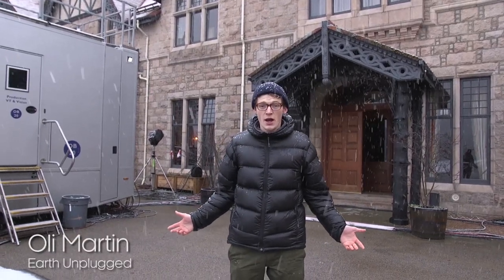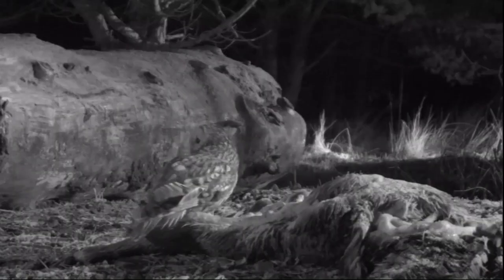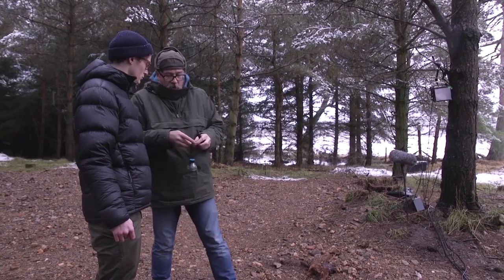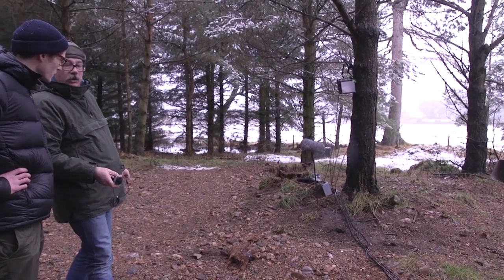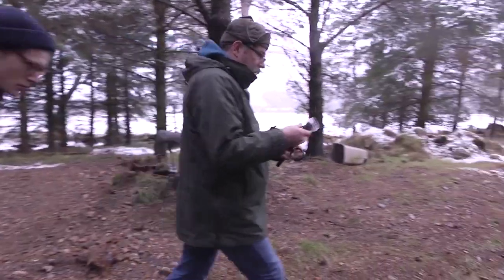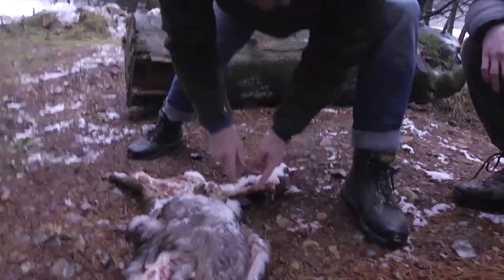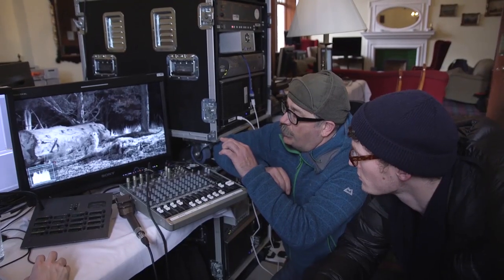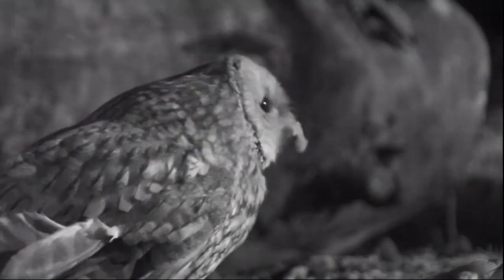Owl feasts On Deer Carcass | Winterwatch | EarthOnLocation | Earth Unplugged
The Winterwatch team pride themselves in bringing authentic, high quality sound to the viewers. Earth Unplugged's Oli Martin joined Wildlife Sound Recordist Gary Moore in implanting a small microphone inside a deer carcass in the woods to hear a visiting tawny owl feeding. Here are the results!

And if you're in the UK, you can find more awesome videos like this on the BBC Winterwatch

This is a channel from BBC Studios, trading as BBC Studios, who help fund new BBC programmes.